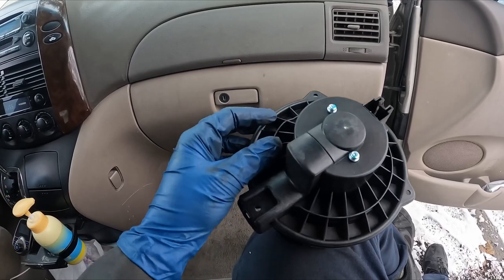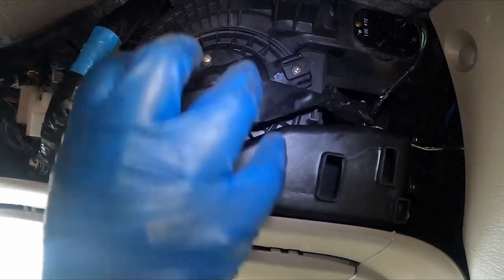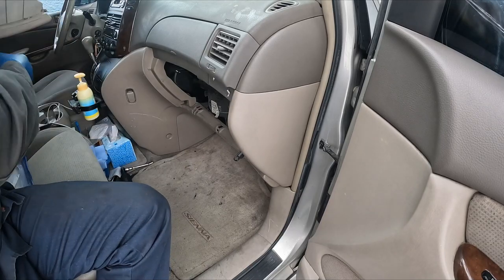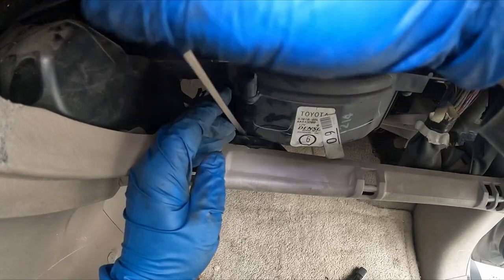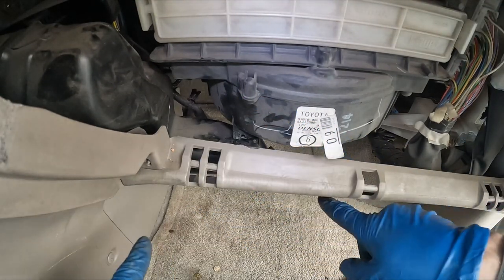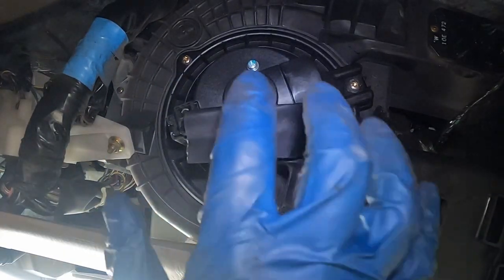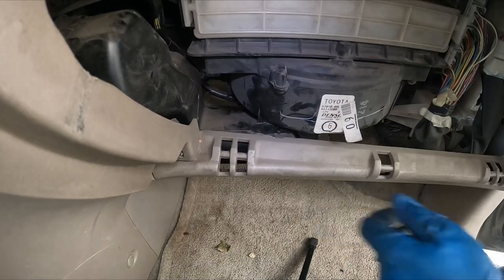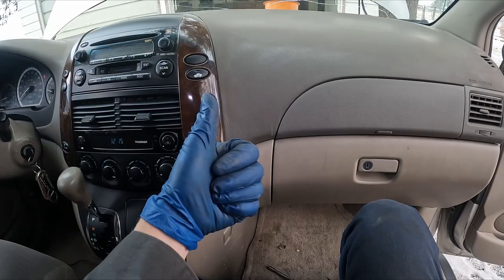Toyota Sienna Blower Motor (How To) Replacement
This 2004 Sienna is getting a new blower motor.

🛒PARTS LIST:
▪️ Blower motor